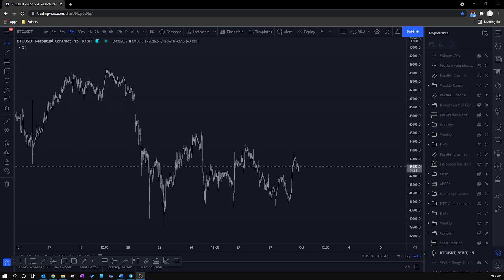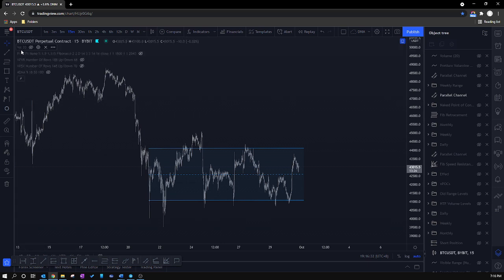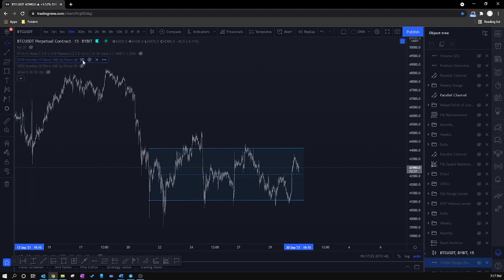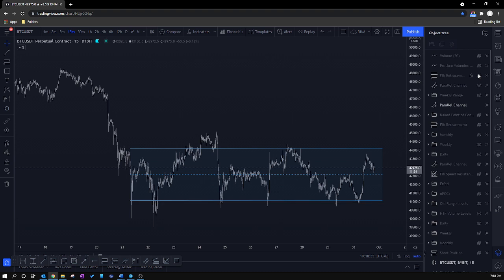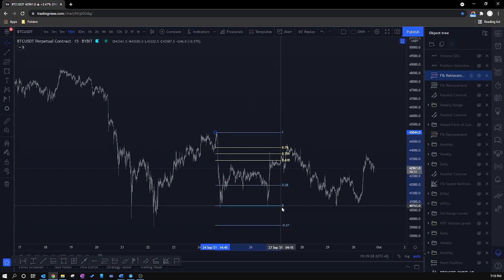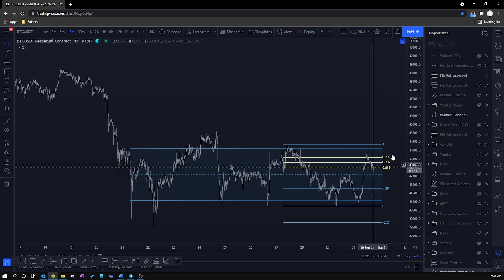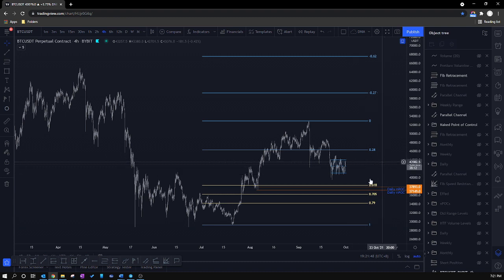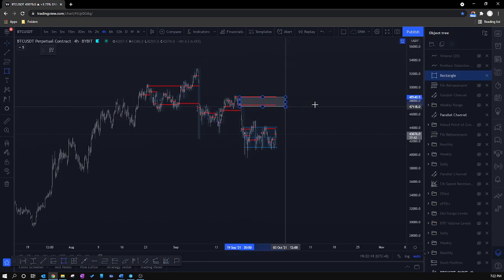Bitcoin Assessment & Trading Plan - Bullish & Bearish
We explore the reason for why price is trading at key support and how we can formulate a trading plan based on volume profile and price action